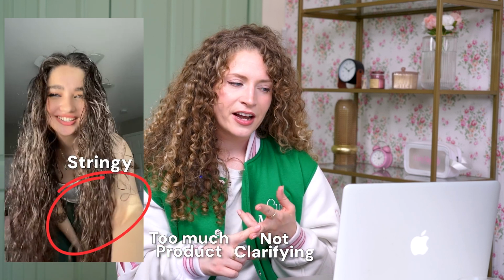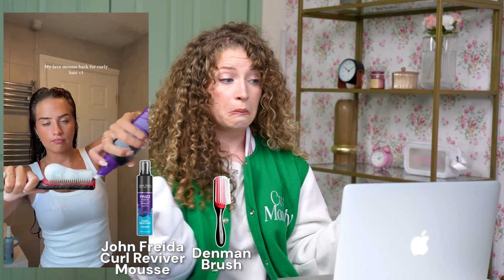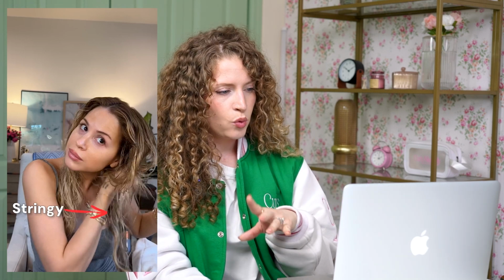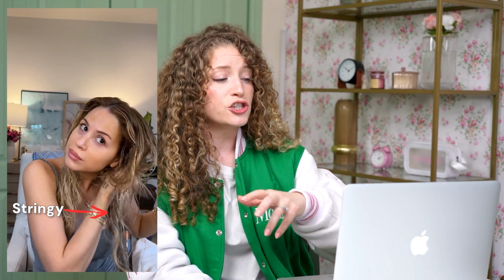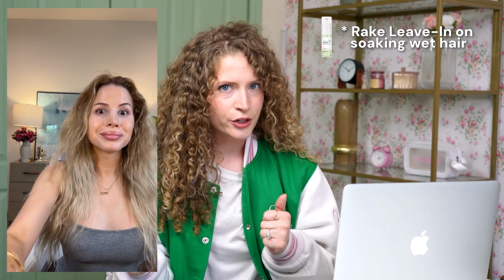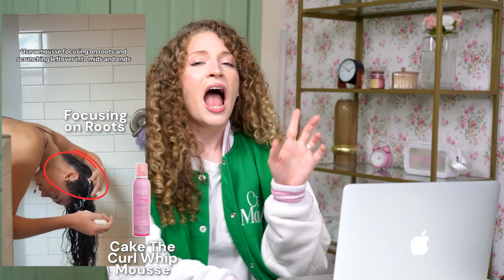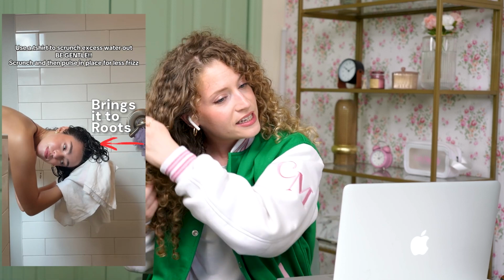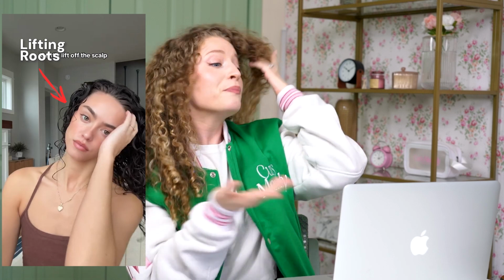Are These Viral Curl Routines Genius or Garbage?! 👎🔥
🔗 Need curl products? Get $15 off of my curly hair subscription

I watched 4 viral curly hair routines… and let’s just say, some left me speechless 😳 As a curl coach who's helped over 20,000 people transform their curls, I’m reacting in real time to these trending routines to decide if they’re total GENIUS or straight up GARBAGE. From over-the-top techniques to surprisingly smart tricks, this was a rollercoaster.

🎥 Stick around ‘til the end to see which routines get the GENIUS stamp and the GARBAGE stamp!

Routine 1 by @lalatv5767
Routine 2 by @libsherratt on tiktok
Routine 3 by @anastaziadupee
Routine 4 by @kianadavis

TIME STAMPS
0:00 Intro
0:41 Routine 1
6:09 Routine 2
8:16 Routine 3
12:58 Routine 4
17:38 Thanks for Watching!
17:52 You Might Enjoy Watching...

My mission is to educate you on curl products so you never have to walk down the product aisles confused again. I want every wavy, curly, and coily girl to feel confident in purchasing products.